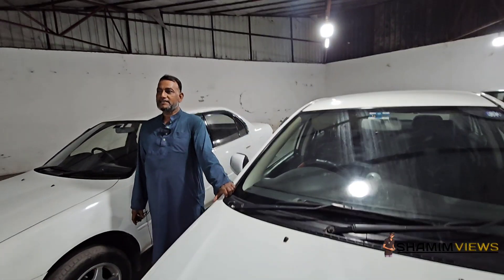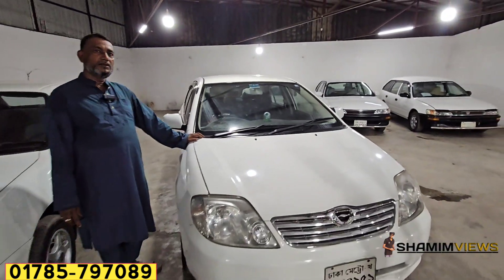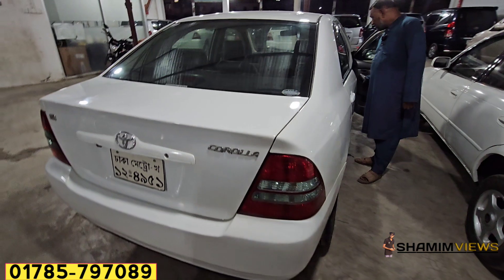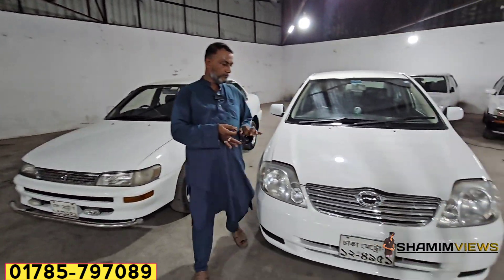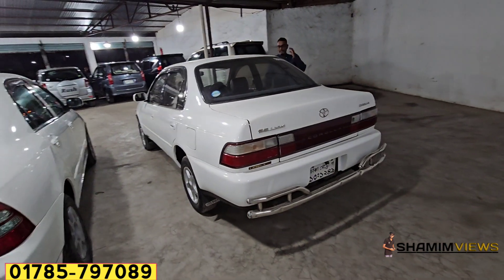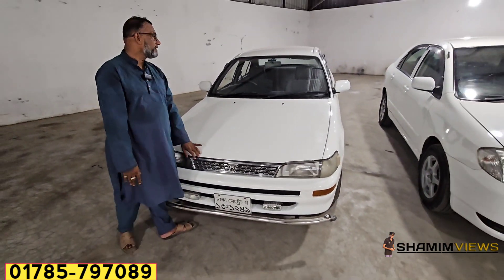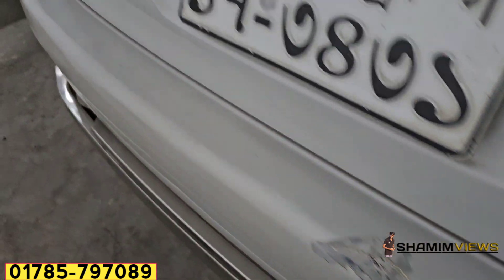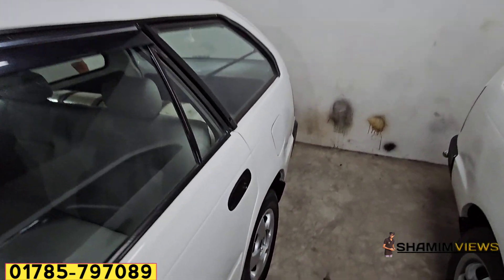৫লাখ বাজেটে গাড়ি কম টাকায় গাড়ি কিনুন | Used car price in bangladesh | Car price bd | Car video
৫লাখ বাজেটে গাড়ি কম টাকায় গাড়ি কিনুন | Used car price in bangladesh | Car price bd | Car video

Showroom Name : NR Vehicle
Address : Muhammadpur Beribhadh opposite side of chad uddandhaka